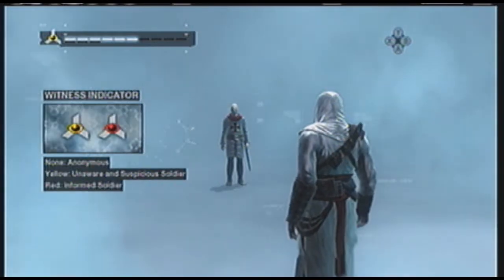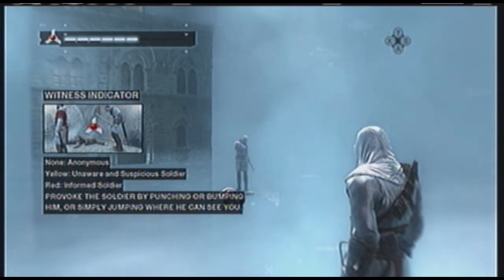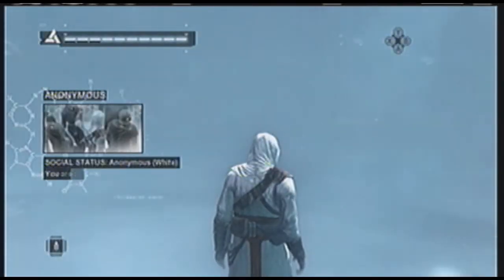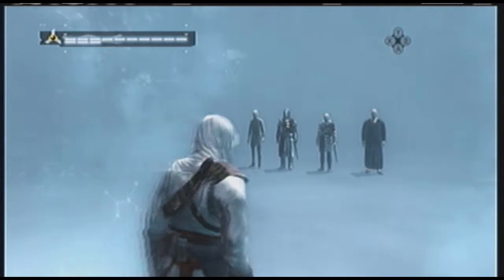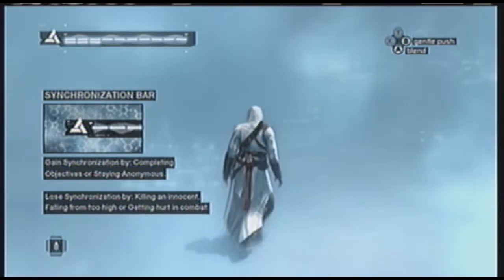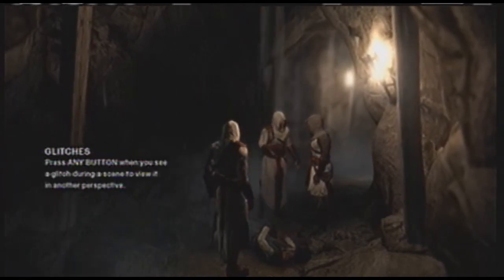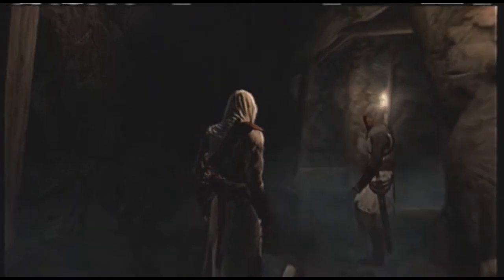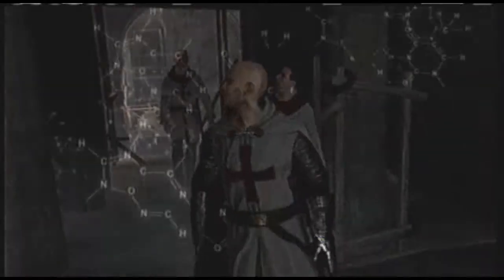Assassin's Creed Walkthrough Episode 2: The Lost Ark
Breakin the rules never looked better.